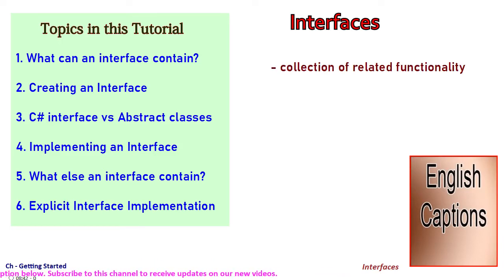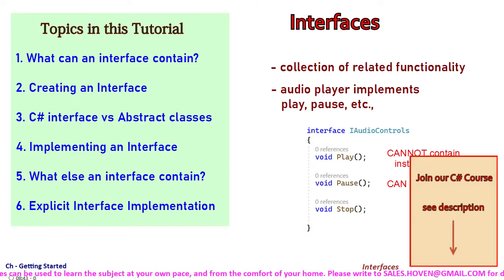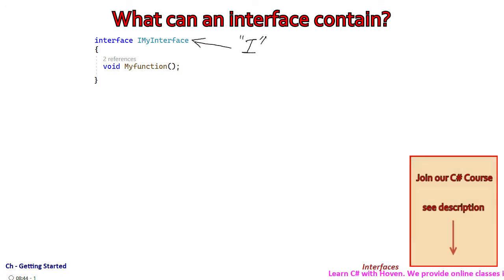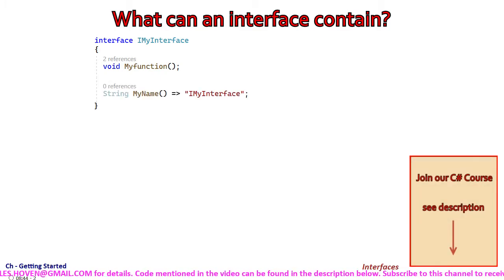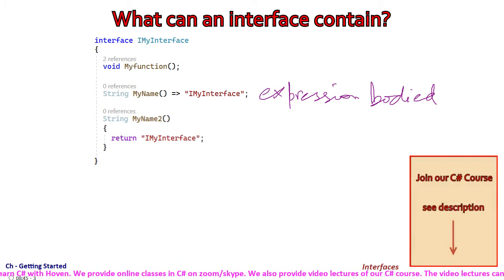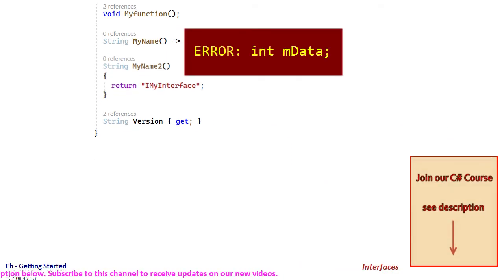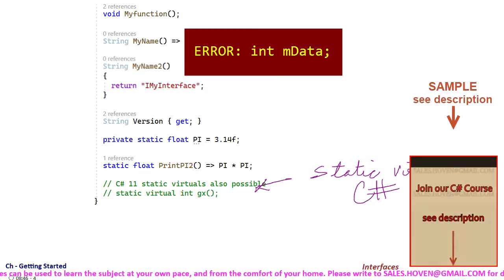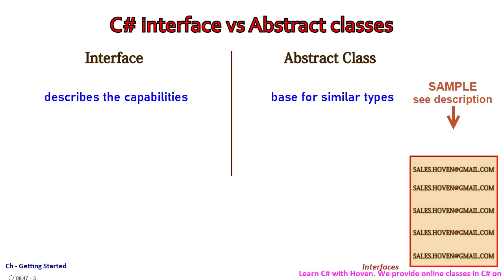Interfaces | C# Getting Started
LEARN SYSTEMATICALLY!

Interfaces
C# Getting Started